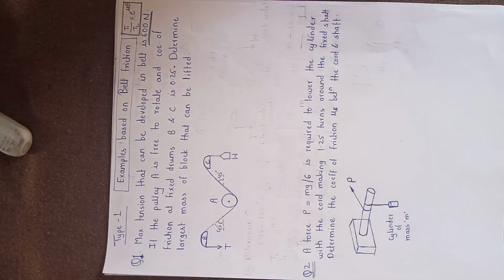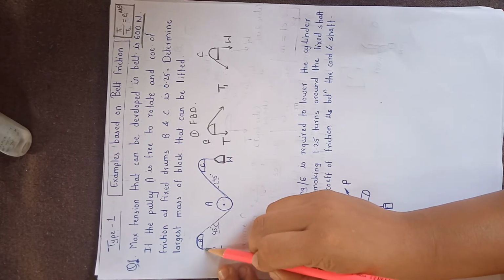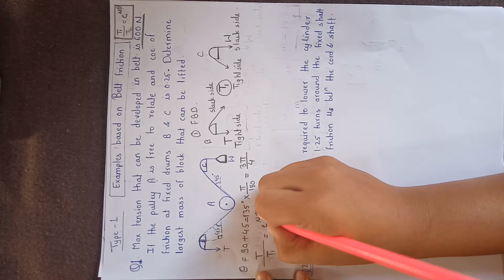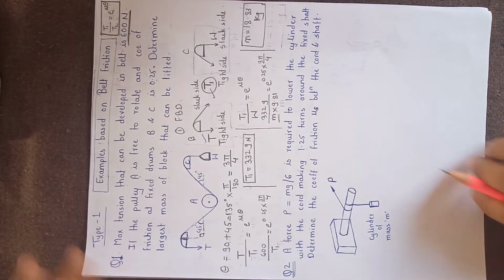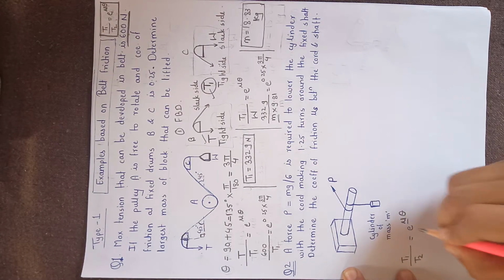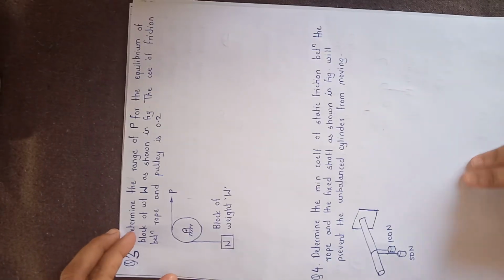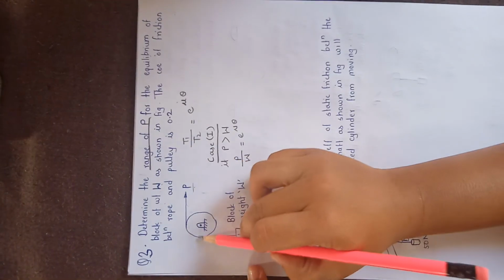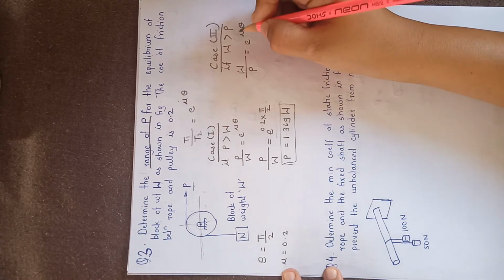Examples based on belt friction